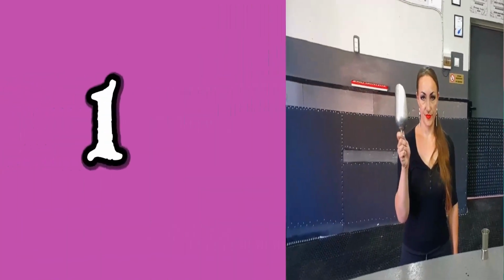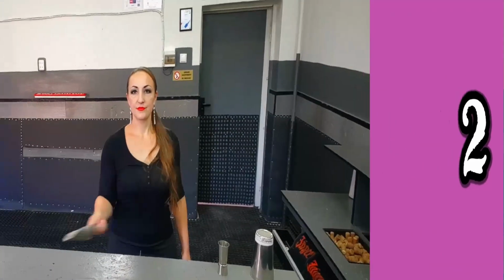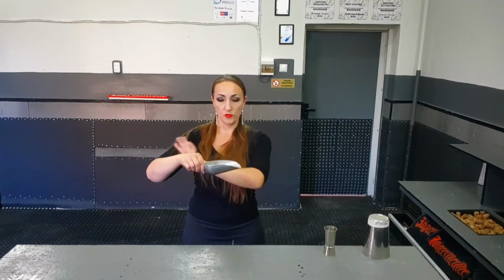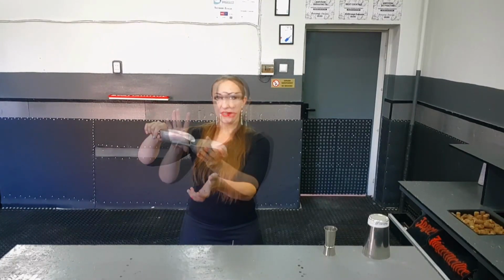🆒️Craft Flair📒Tip 8️⃣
Craft Flair. Basics. Tip 8

More Flair Courses and Private Coaching you can find on my website TheBarWorld.com

Good luck and have a great practice time 🏆